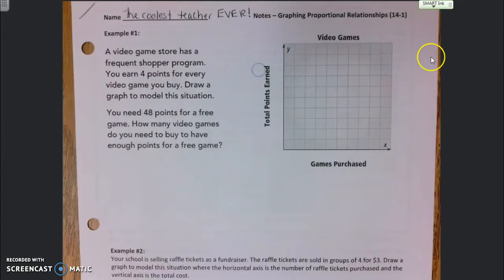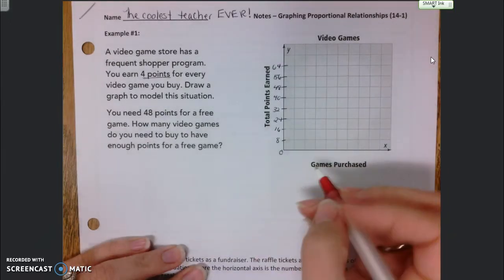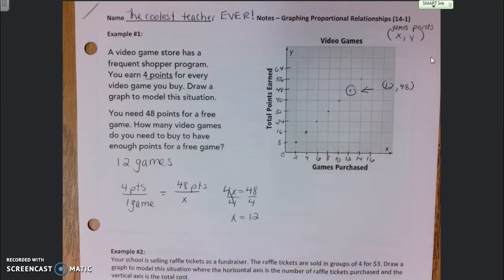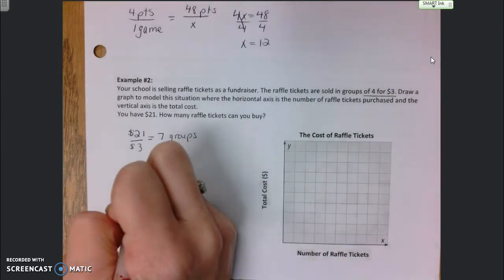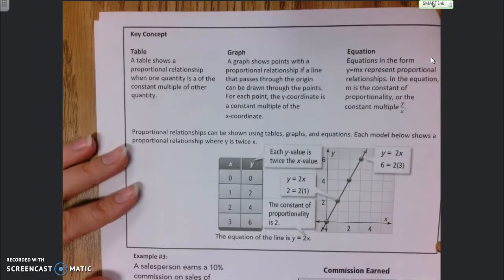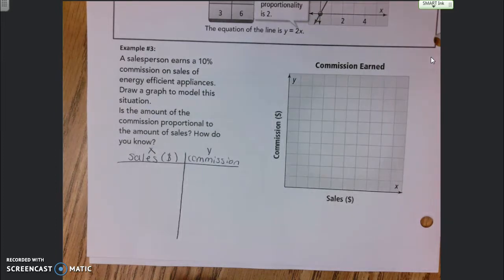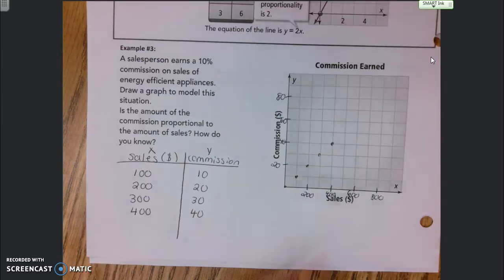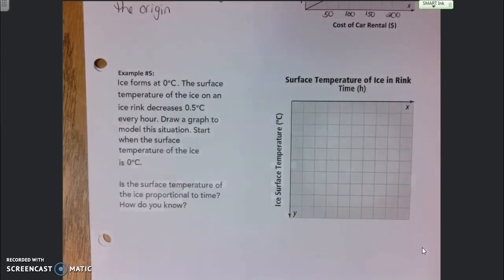Notes - Graphing Proportional Relationships